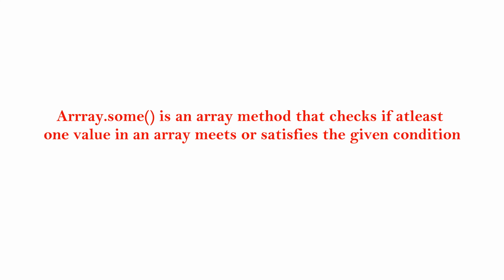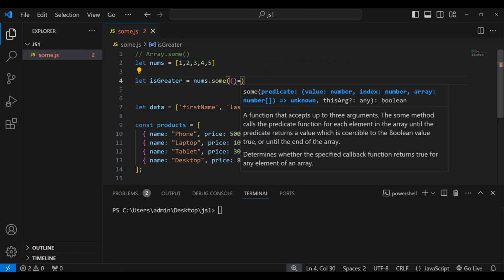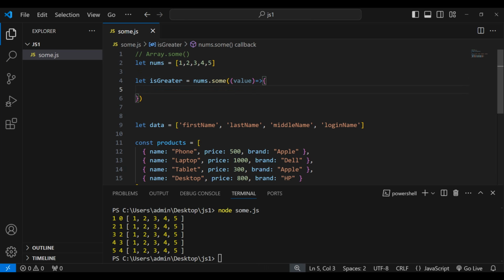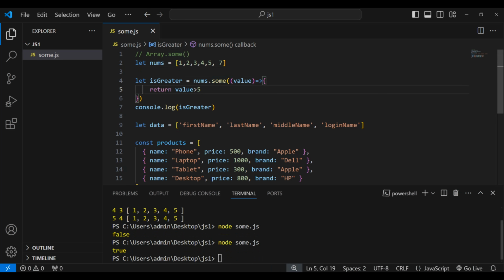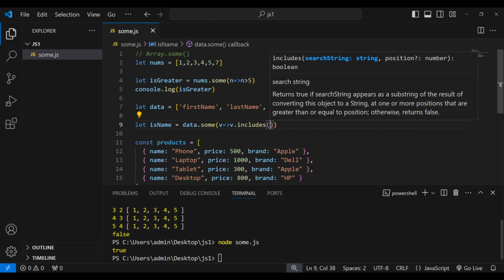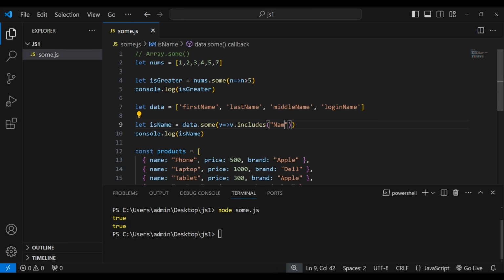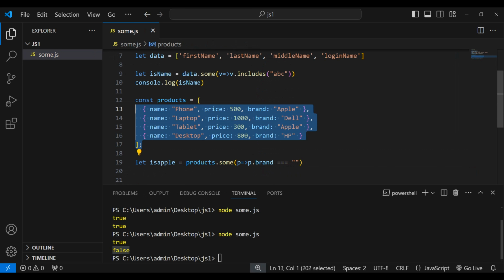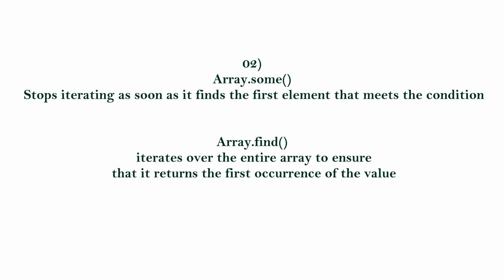JavaScript Array some() Method | Learn in 5 minutes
Learn how to use the JavaScript some() method with ease! In this video, we'll cover the basics of the some() method, including its syntax, examples, and best practices. You'll learn how to use some() to check if at least one element in an array meets a certain condition, and how to apply it to real-world scenarios.

Plus, we'll explore the key differences between some() and find(), and show you when to use each method. Whether you're a beginner or an experienced developer, this video is perfect for anyone looking to improve their JavaScript skills.

So, what are you waiting for? Watch now and take your JavaScript game to the next level! 💻📈

00:08 What is some() method?
00:29 Syntax of some() method
01:38 Example 01
02:18 one line with JavaScript arrow function
02:42 Example 2
04:05 Example 3
05:02 What is difference between some() and find() method?
05:40 Conclusion